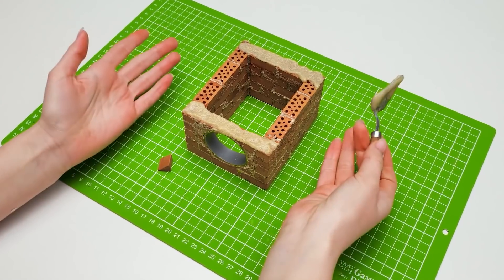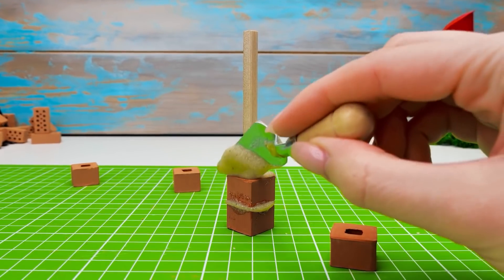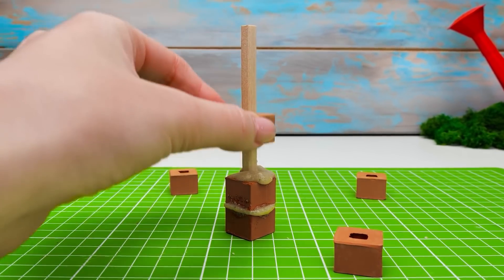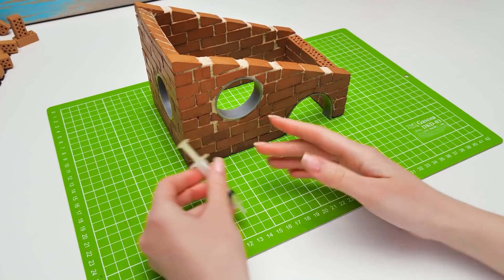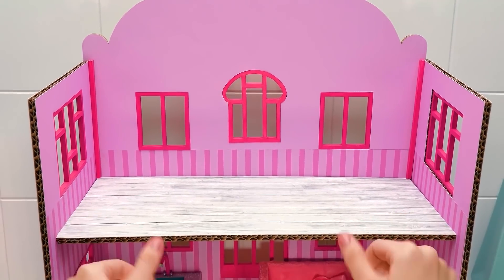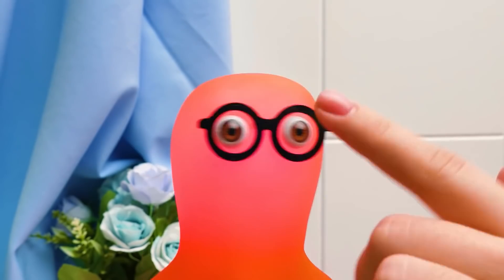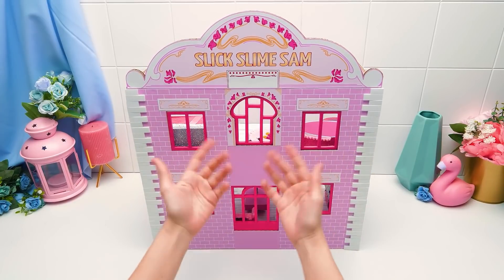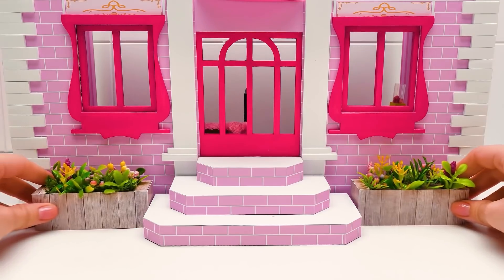Miniature Crafts To Entertain Your Pet Hamster || Adorable Mansion And Hamster Playground